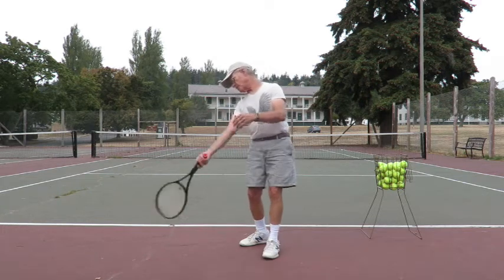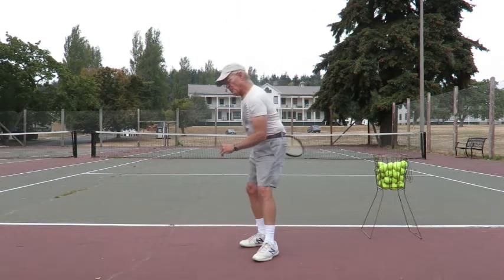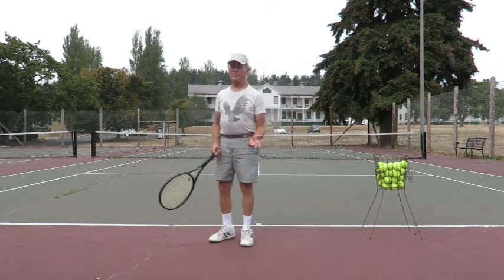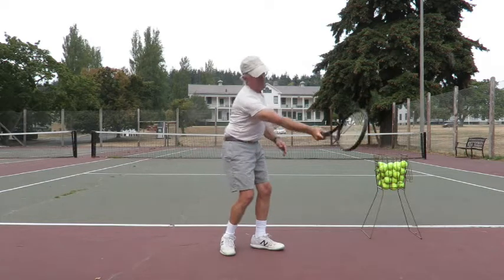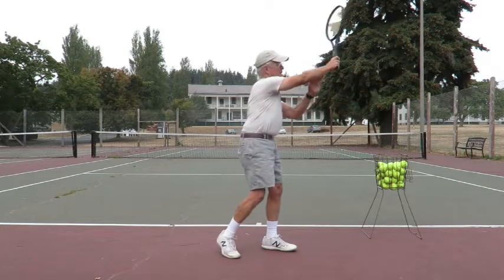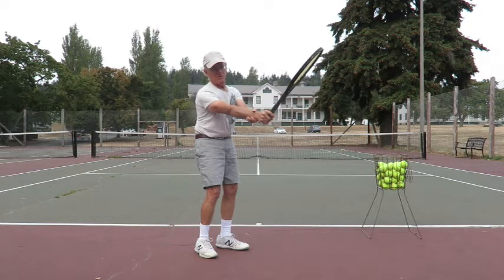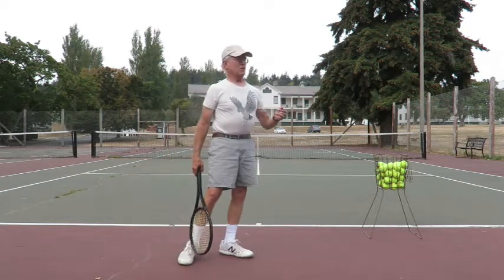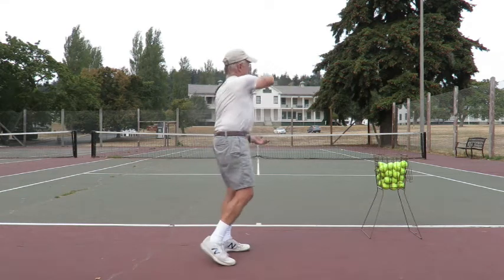Learning the forehand 07 - The Windshield Wiper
I corrected the automatically-generated Closed Captions.